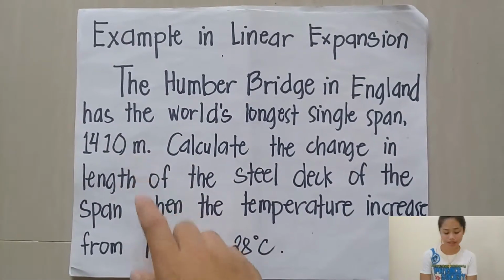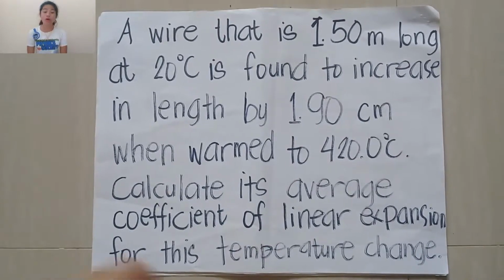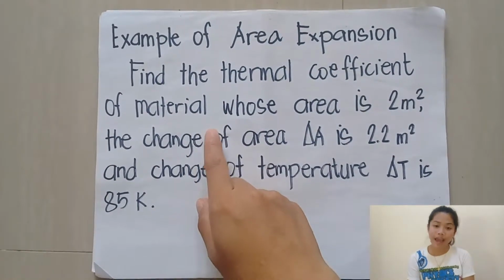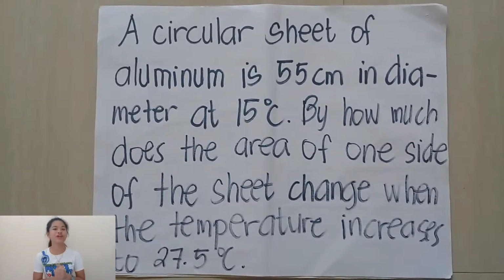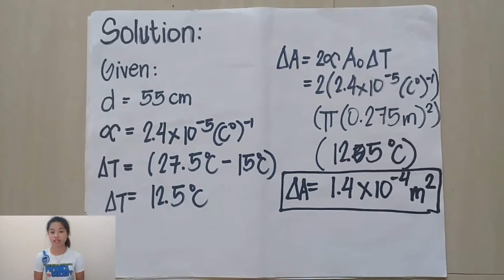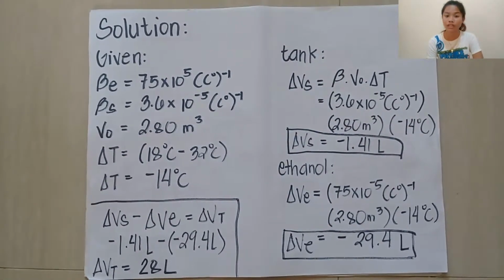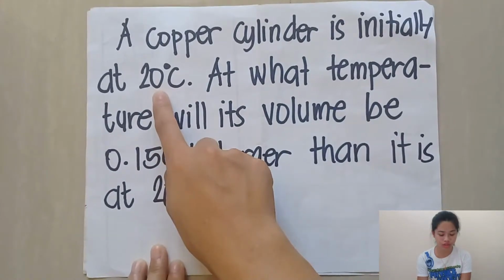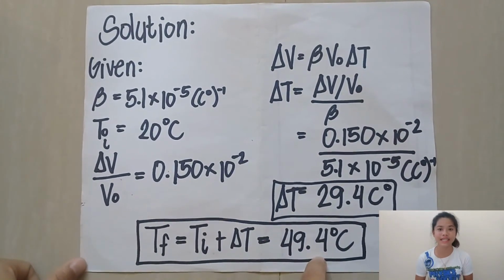Examples of Thermal Expansion